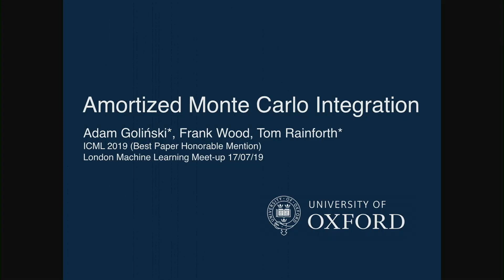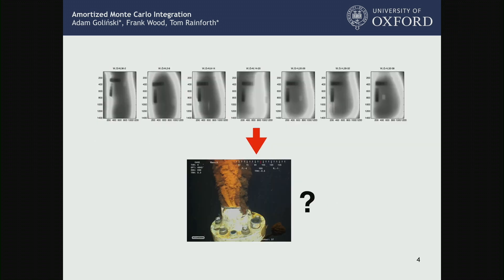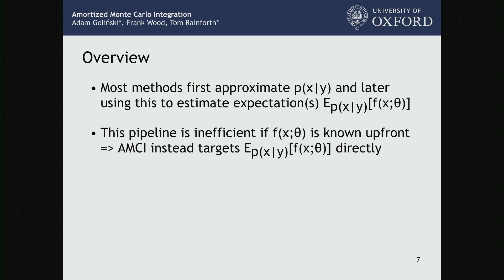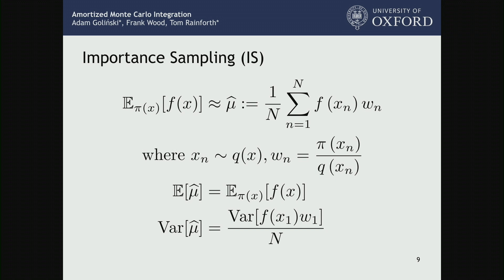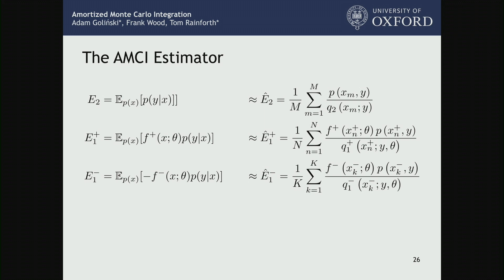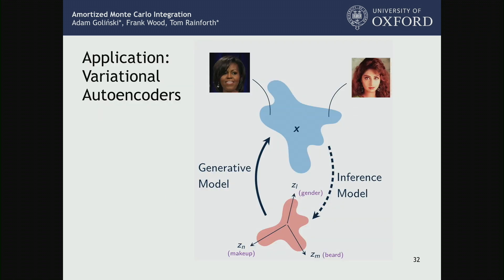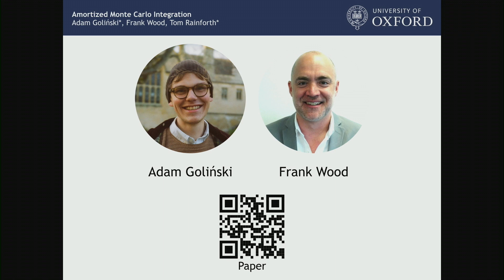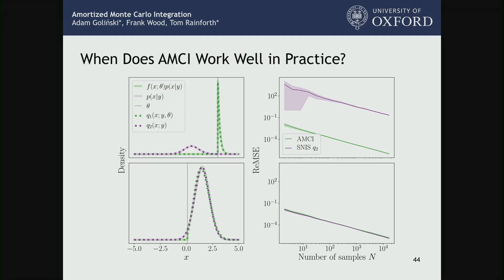Tom Rainforth: Amortized Monte Carlo Integration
Current approaches to amortizing Bayesian inference focus solely on approximating the posterior distribution. Typically, this approximation is, in turn, used to calculate expectations for one or more target functions—a computational pipeline which is inefficient when the target function(s) are known upfront. In this work, we address this inefficiency by introducing AMCI, a method for amortizing Monte Carlo integration directly. AMCI operates similarly to amortized inference but produces three distinct amortized proposals, each tailored to a different component of the overall expectation calculation. At runtime, samples are produced separately from each amortized proposal, before being combined to an overall estimate of the expectation. We show that while existing approaches are fundamentally limited in the level of accuracy they can achieve, AMCI can theoretically produce arbitrarily small errors for any integrable target function using only a single sample from each proposal at runtime. We further show that it is able to empirically outperform the theoretically optimal self-normalized importance sampler on a number of example problems. AMCI allows not only for amortizing over datasets but also amortizing over target functions.

Bio: Tom Rainforth is a postdoc researcher in statistical ML at the University of Oxford. His research covers a wide range of topics including probabilistic programming, Monte Carlo methods, variational inference, Bayesian optimization, experimental design, and deep generative models. In addition to his current role as a postdoc working with Yee Whye Teh, he co-supervises a small group of his own students. Prior to this, Tom undertook a D.Phil under the supervision of Frank Wood, culminating in the thesis "Automating inference, learning & design using probabilistic programming."

Man Group: At Man, we mix machine learning, computer science and engineering with terabytes of data to invest billions of dollars every day.

: Machines that Read - Intelligent data extraction from corporate and financial documents.